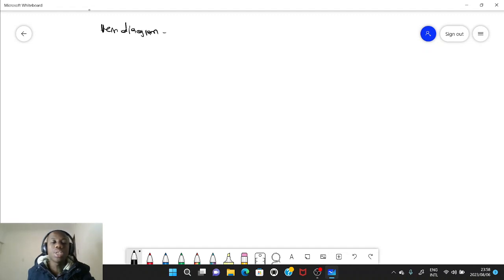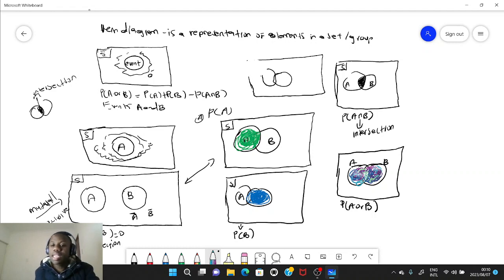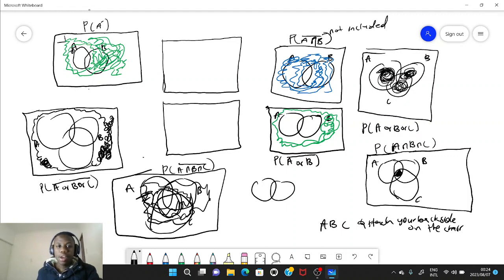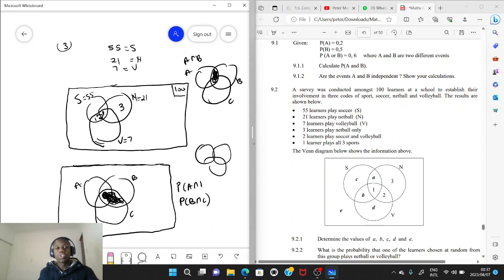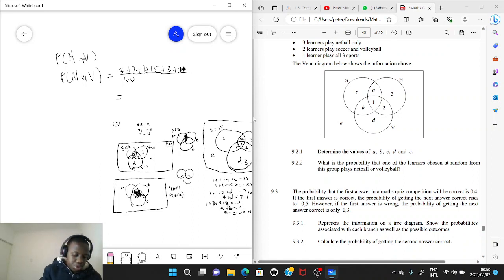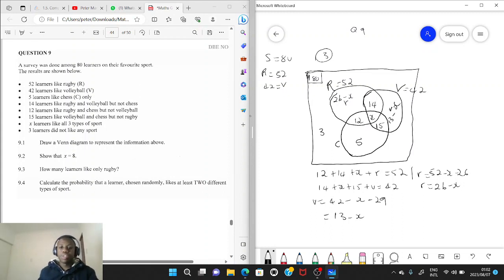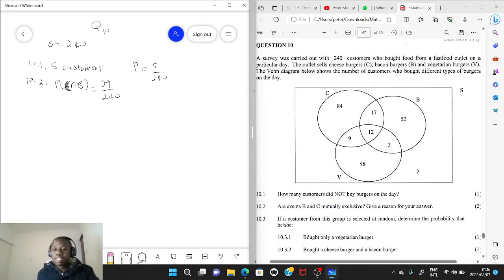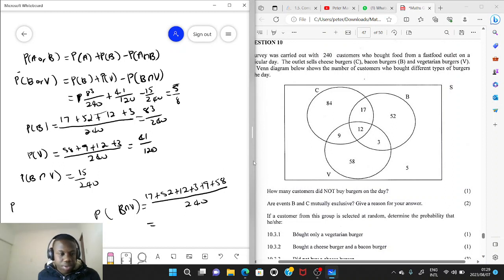| Probability | Venn Diagrams | Lesson : 2 (made easy) |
| Probability | Grade 11 and 12 |